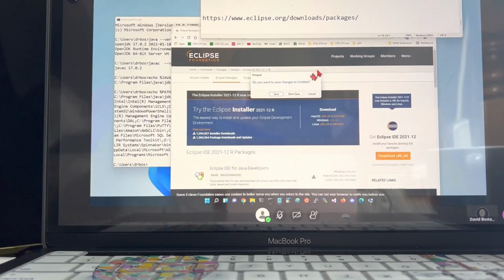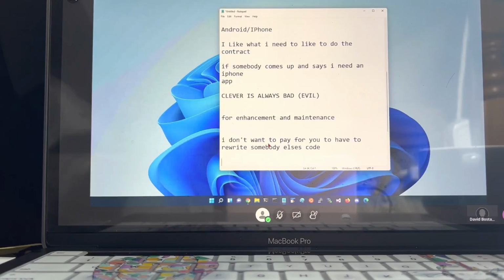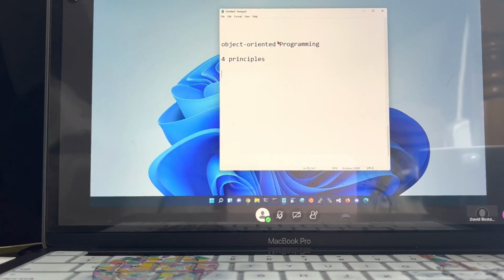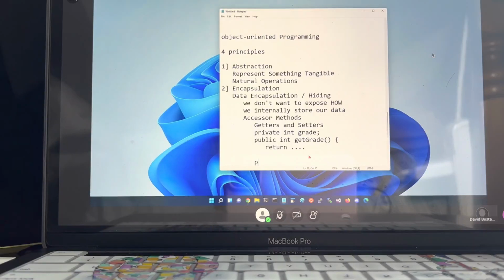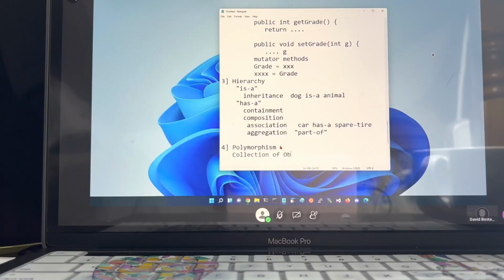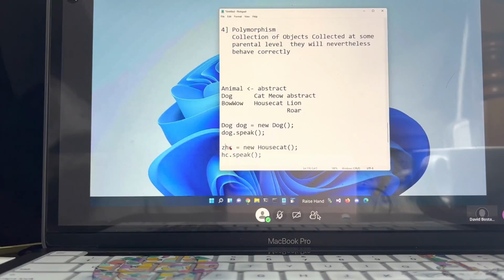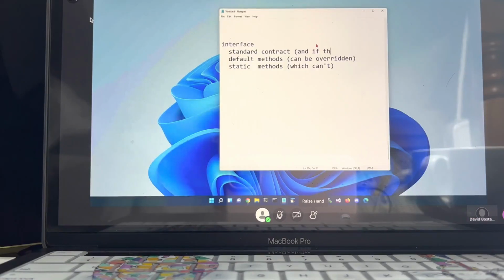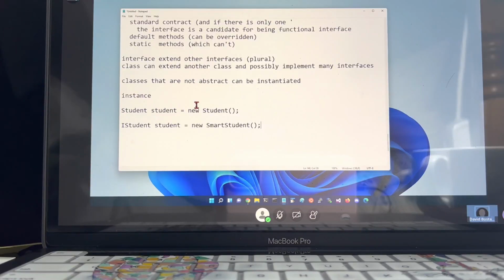class1 part 2:2